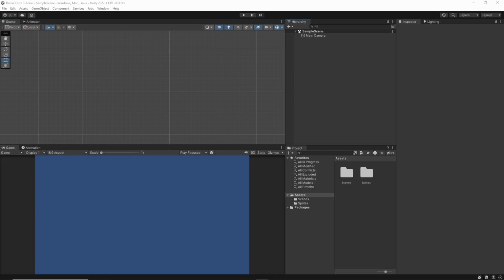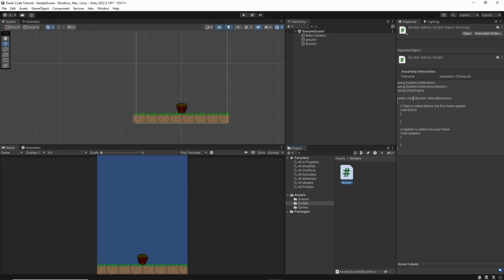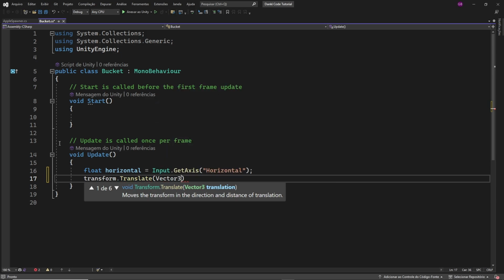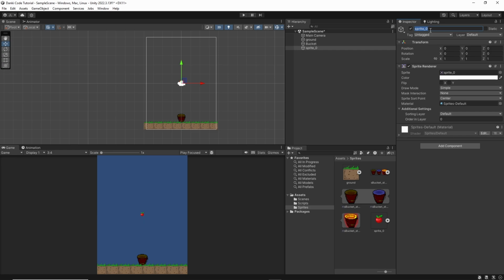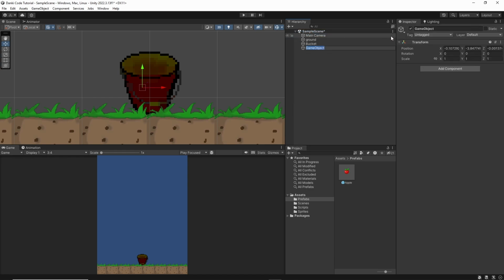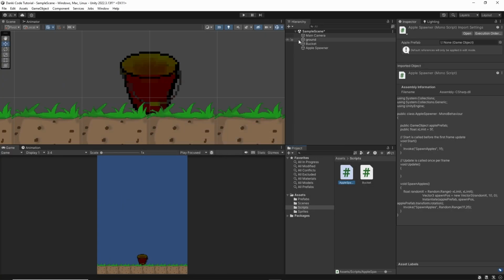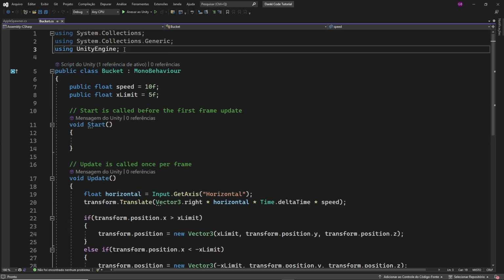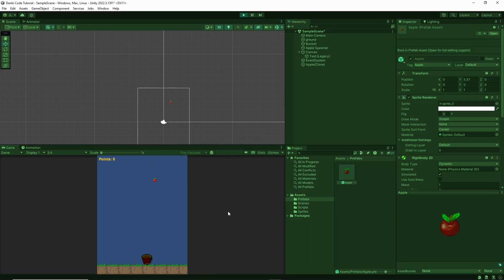My first UNITY TUTORIAL in ENGLISH (and probably the last)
Pra praticar um pouco do meu inglês, decidi fazer esse simples tutorial de Unity em inglês. Apenas isso

Eu sou o Gabriel Barbosa, formado em Jogos Digitais, desenvolvedor de jogos e neste canal busco compartilhar um pouco do meu conhecimento e experiência com desenvolvimento e programação na Unity.

🔔 Não esqueça de se inscrever e ativar as notificações para não perder nenhuma atualização.